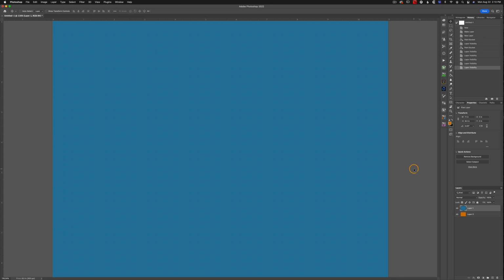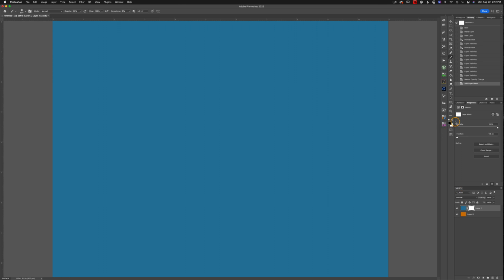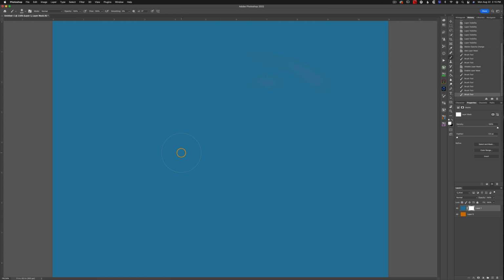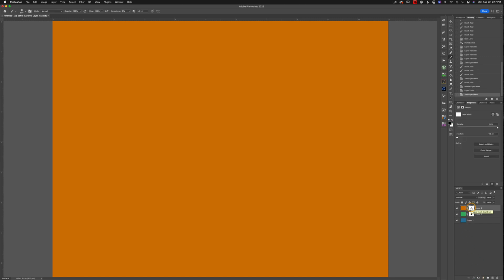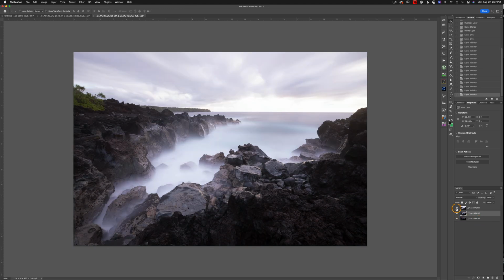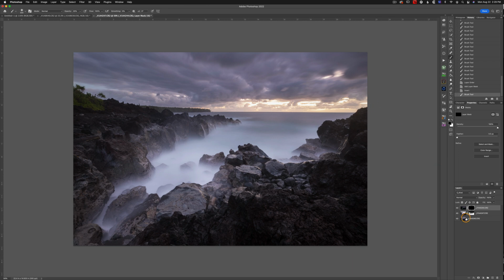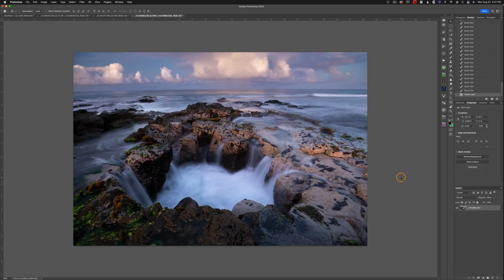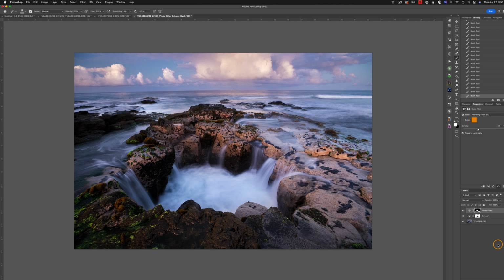How To Use Layer Masks In Photoshop - Intro To Layer Masking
Learn the basics of using layer masks in Photoshop. In this tutorial I'll walk you through how a layer mask functions and a couple of creative ways to use them. You'll learn how to use layer masks at their very basic core and then learn how to use them to blend multiple images and effects together in Photoshop.

In this video I'll show you how to cut through layer masks with the brush tool and I'll also show you how to invert layer masks so you can paint them into specific areas of a given photo to create a local adjustment.

Layer masks are one of the most powerful tools in Photoshop but they can also be intimidating. After watching this video, I'm confident that you will be more comfortable using them in your photo editing workflow.

Lastly, don' forget to check out for how to articles and in field photography workshops.